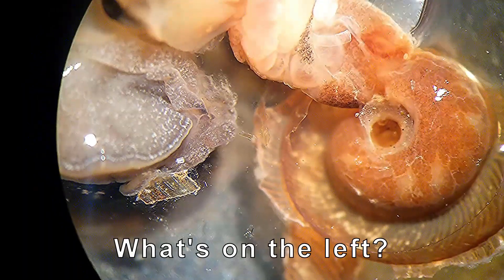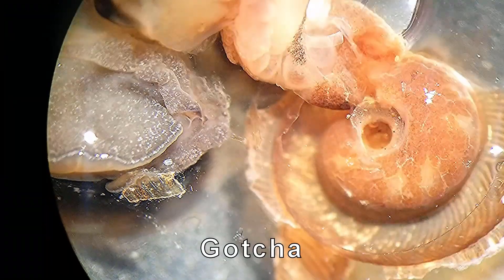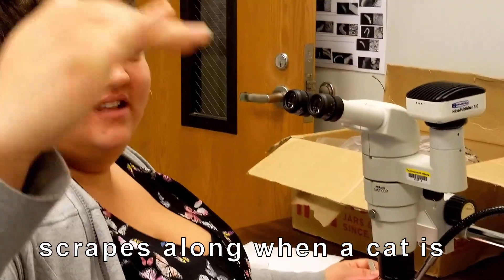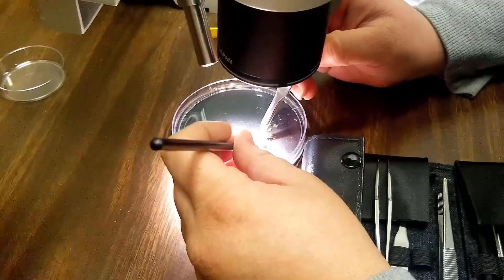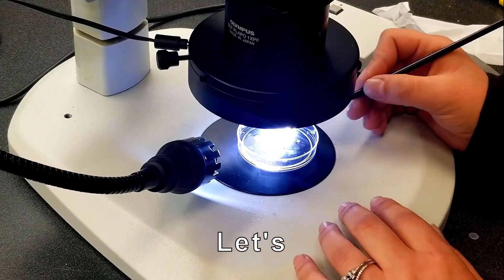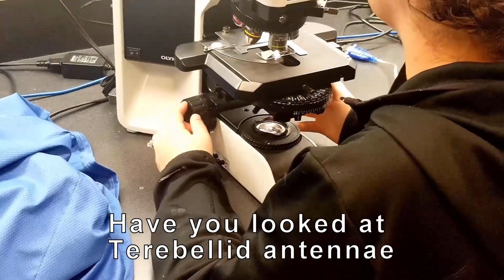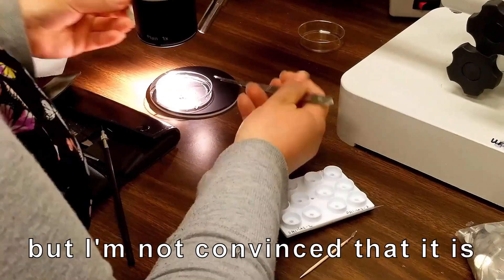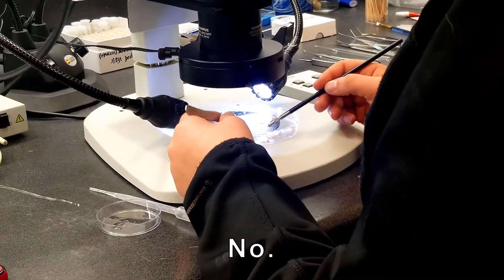Radula Problems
Nearly all molluscs have a radula, a toothy ribbon used for scraping up food, but some radulae are harder to find than others. Back in the Kocot Lab, Meghan Yap-Chiongco and Rebecca Varney show that sometimes, dissections lead to more questions than answers. Part one of two.